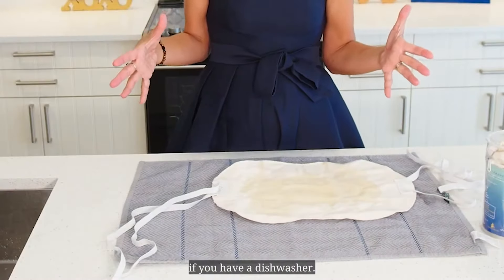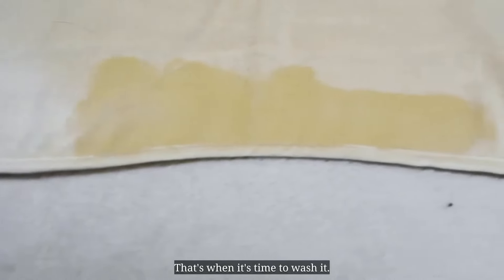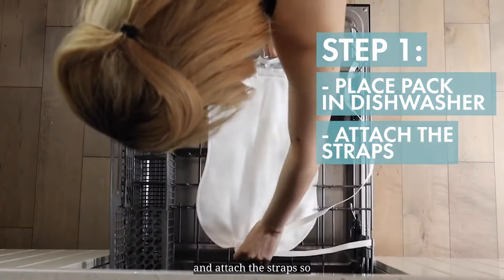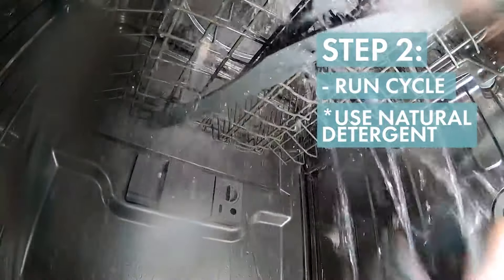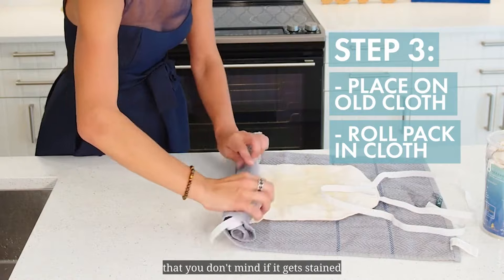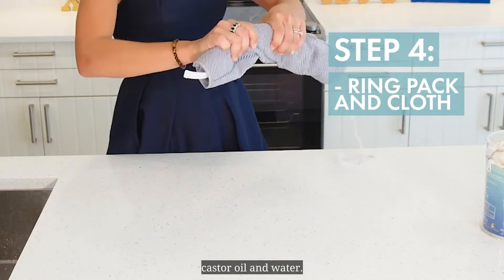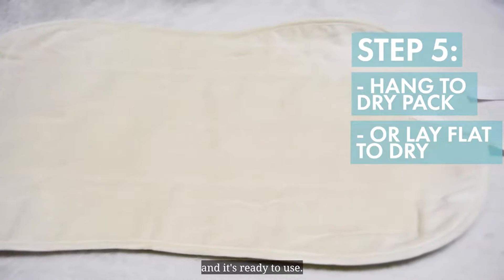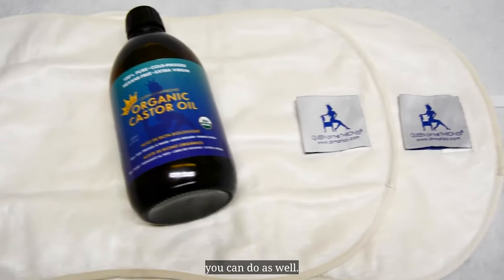HOW TO WASH YOUR CASTOR OIL PACK IN THE DISHWASHER!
Many people ask us daily how to wash their packs... Well, ideally your goal is to NOT wash it, but to be careful to keep the oil in the middle of the pack, away from the seams. Washing your pack can decrease its natural lifecycle.

It's important to always use fresh oil bottled in amber glass, like your Queen of the Thrones® Organic Castor Oil, with each use and replace your pack regularly (after approximately 60 uses).

But, if you wish to wash the pack, follow these 4 simple steps:
✅ Step 1 → Place pack in the dishwasher and attach the straps to the rack securely so they don't get caught on anything
✅ Step 2 → Run the cycle using a natural detergent
✅ Step 3 → Take out the pack, roll it on an old towel and squeeze out the remaining castor oil and water
✅ Step 4 → Hang or lay flat to dry, that's it!

Can you put your Castor Oil Pack in the washing machine? 🚫
It is best to completely avoid putting Castor Oil Packs in your washing machine or next to other articles of clothing.

As you know, Castor Oil stains, it’s an oil that is nearly impossible to remove. We are unsure of the effect of the oil on your washing machine so we would suggest NOT putting it there.

Do you have any questions about the Queen of the Thrones® Castor Oil Packs? ⬇